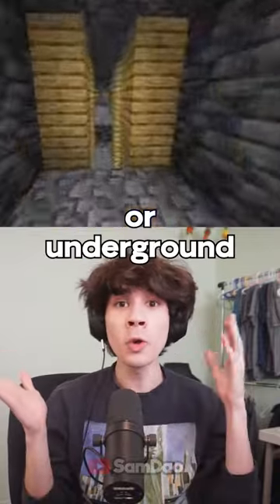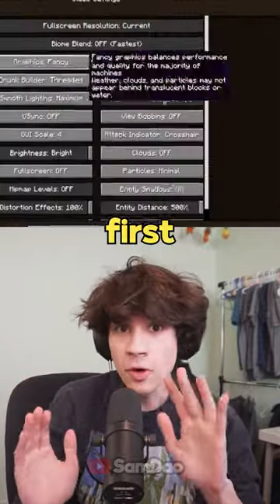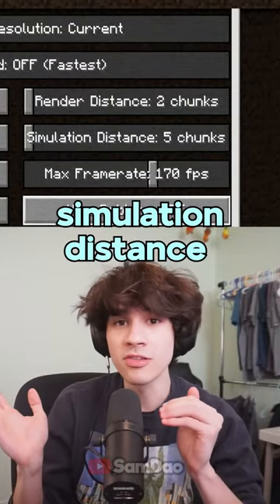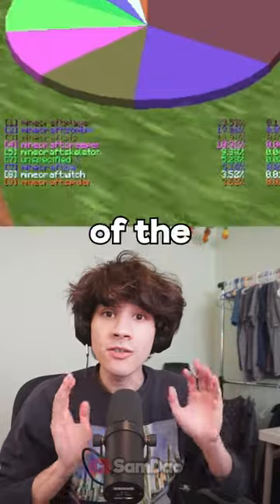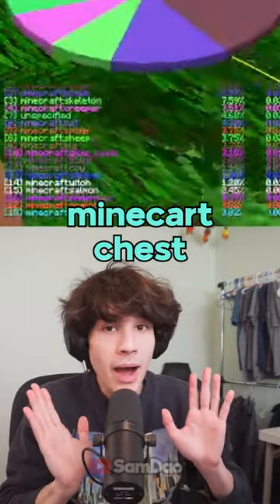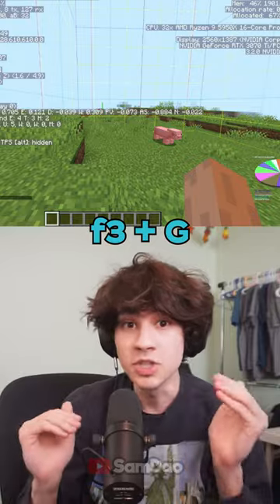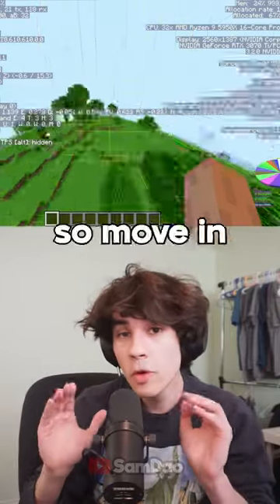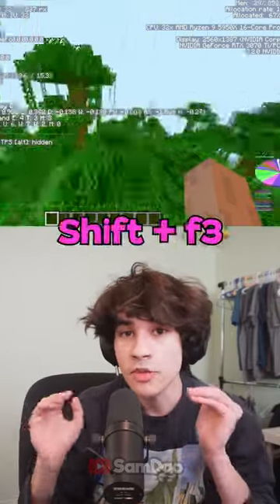How to Find a Mineshaft/ Underground Base Consistently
This is a video outlining how to use the debug menu to check loaded in entities and use that information of check areas that you cannot see. This was the strategy that I used when doing a breaking 100 spawners challenge

List of Other Entities that can appear on the pie chart

If you messed up the pie chart, hit 0 until you get it back to the start.